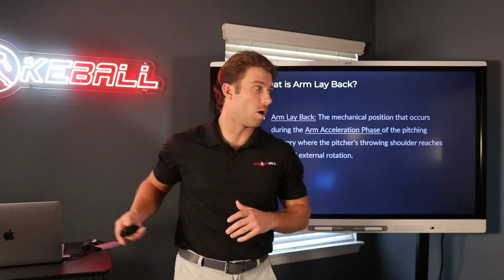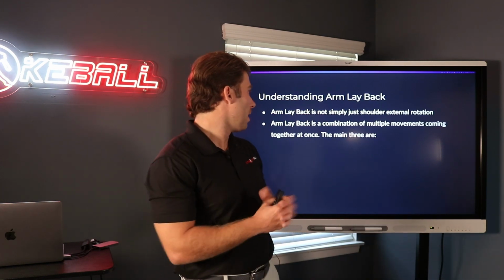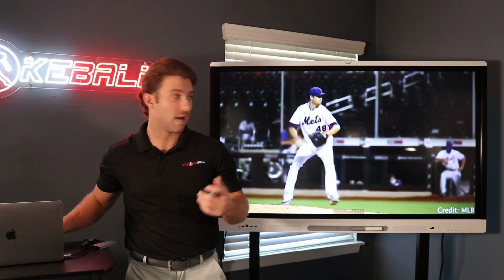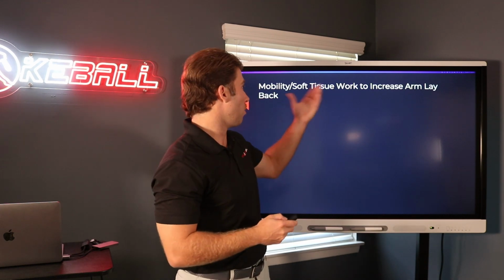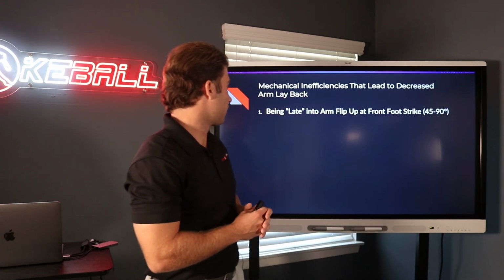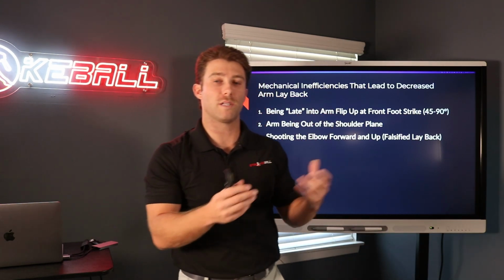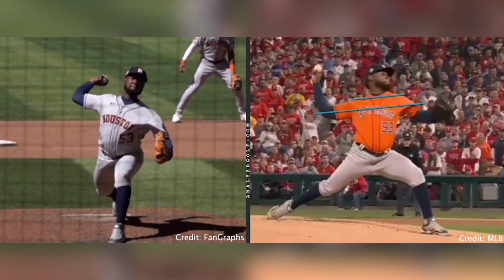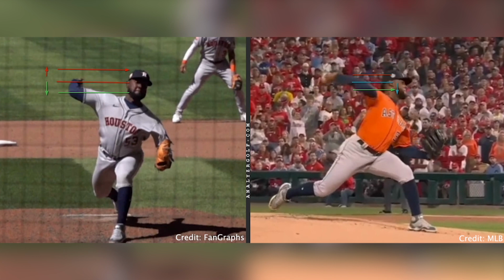Pitching: How to Throw Harder - Arm Lay Back Mechanical Explanation